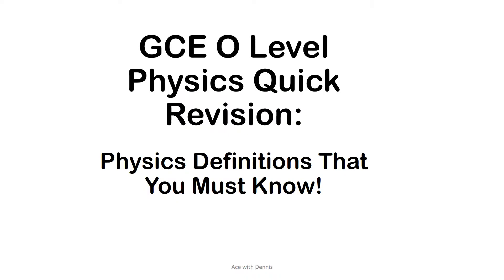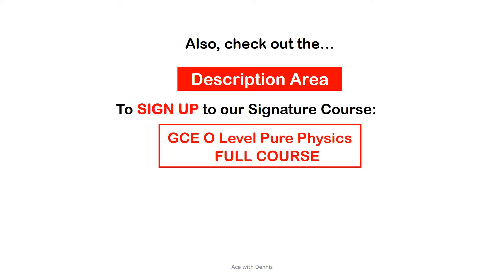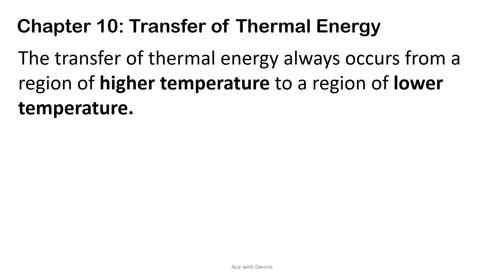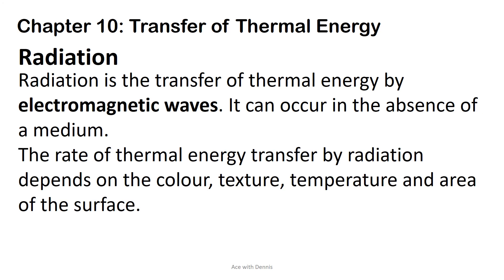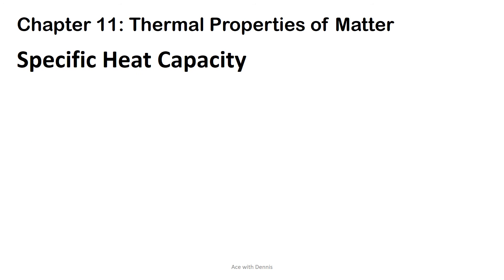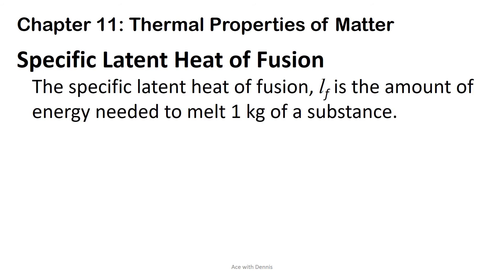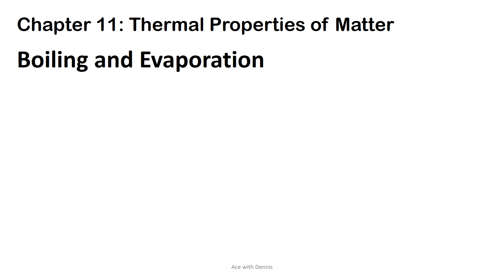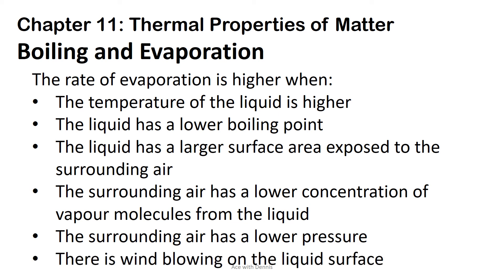GCE O Level Physics Quick Revision: 10: Transfer of Thermal Energy 11: Thermal Properties of Matter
Enrol my GCE O Level Pure Physics Revision Full Course at Udemy with limited-time discounted price here: ➡️➡️➡️
✔️100% flexibility
❌No need to rush to tuition centres or tutor's house so that you won't miss out any lesson.

In this video we will revise important physics definitions that you need to know before taking your exam!
We will cover two chapters:
Chapter 10: Transfer of Thermal Energy
Chapter 11: Thermal Properties of Matter

Based on SingaporeMOESyllabus

Make sure you know them all if you want to score high in your Physics exam!